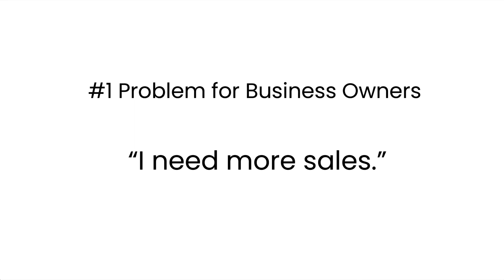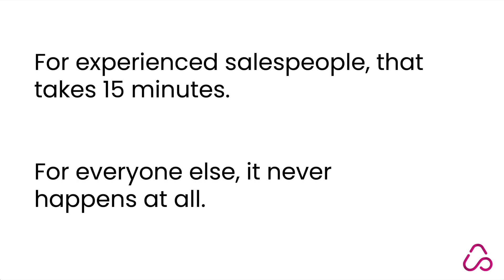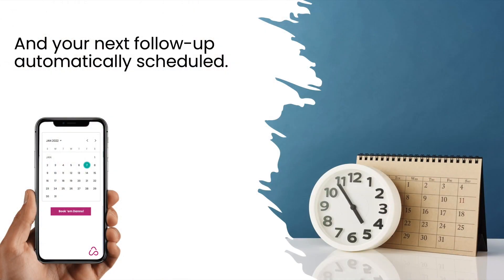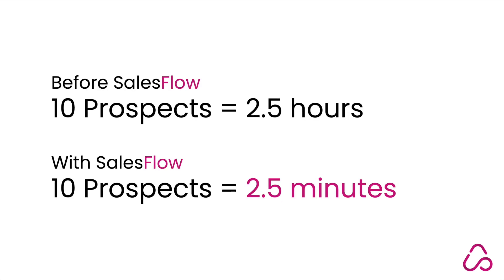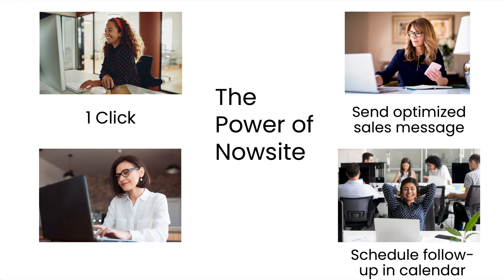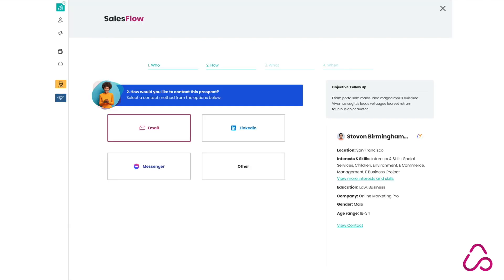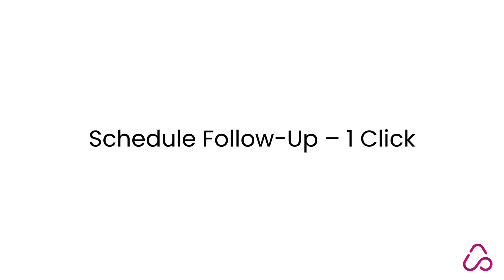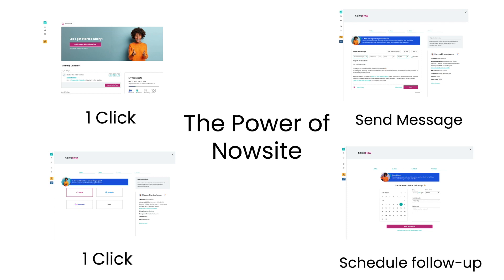Introducing Nowsite SalesFlow Extended Overview - Nowsite Networking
Get an understanding of what Nowsite SalesFlow has to offer and how it can help YOU as a business owner or entrepreneur | Join Nowsite | Call Me: | text MONEY to for a list of my TOP passive income opportunities

Nowsite SalesFlow provides a live, real-time view of your sales pipeline to help you easily identify opportunities and foster collaborations with Prospects

INCOME DISCLAIMER: This website and the items it distributes contain business strategies, marketing methods, and other business advice that, regardless of my own results and experience, may not produce the same results (or any results) for you. Caujuan Mayo, Nowsite Marketing, Elite Marketing Suite and any other Business Opportunity I promote make absolutely no guarantee, expressed or implied, that by following the advice or content available from this website or video you will make any money or improve current profits, as there are several factors and variables that come into play regarding any given business. Primarily, results will depend on the nature of the product or business model, the conditions of the marketplace, the experience of the individual, and situations and elements that are beyond your control. As with any business endeavor, you assume all risk related to investment and money based on your own discretion and at your own potential expense.